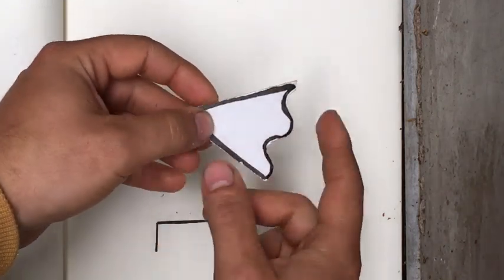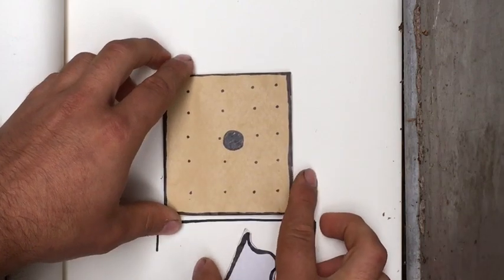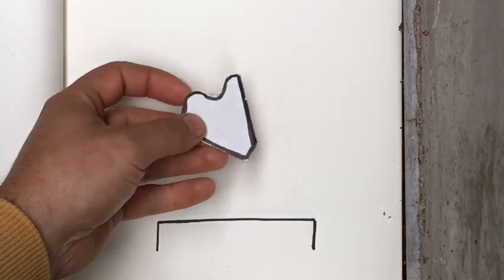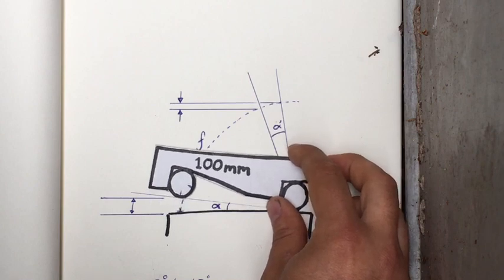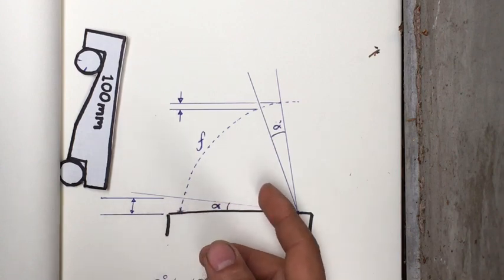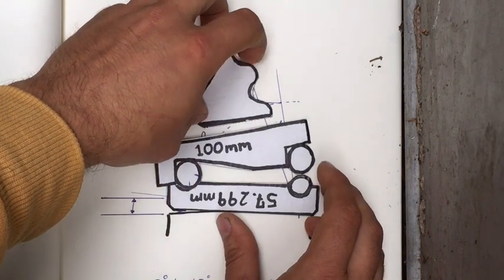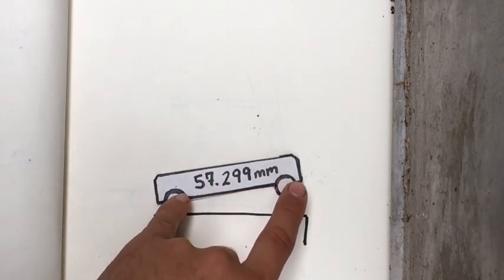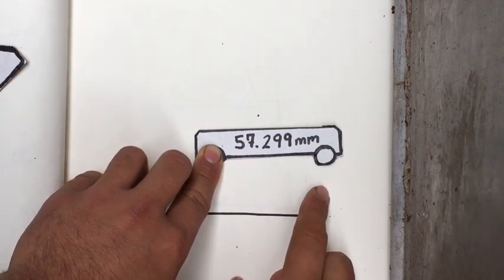Is sine bar really that precise?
Little talk about use of sine bar and some setup for grinding or milling (so you don't setup your nice gage block under a shower of grits and coolant...)

BTW you don't need a perfect 100mm sine bar, you just need to know the distance between the rollers and make your math with it. Mine at work is a 99.945mm :P

First video so please share everything I can improve :)

Instagram (Are you not all coming from instagram???)